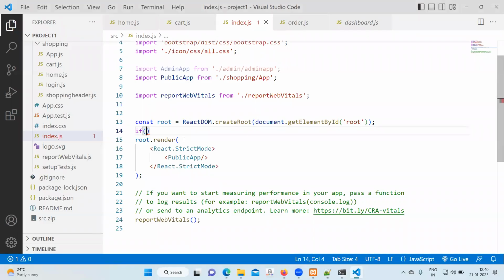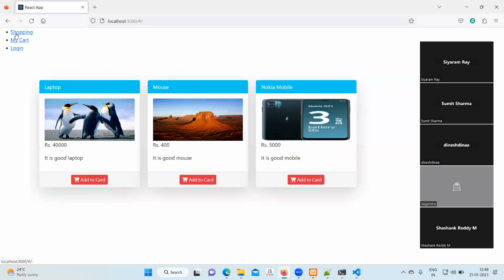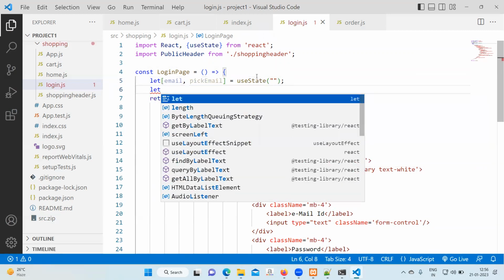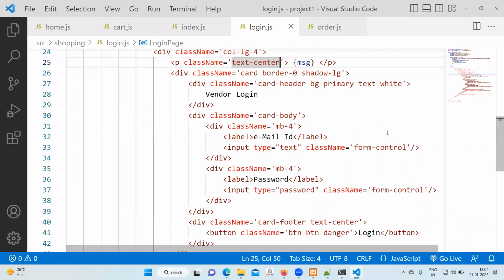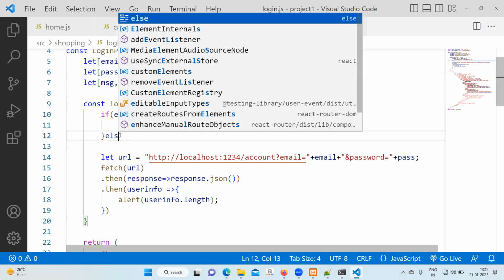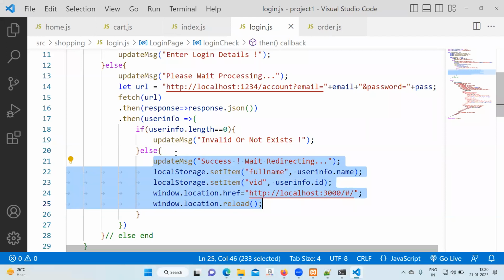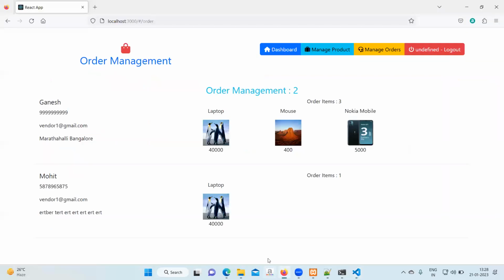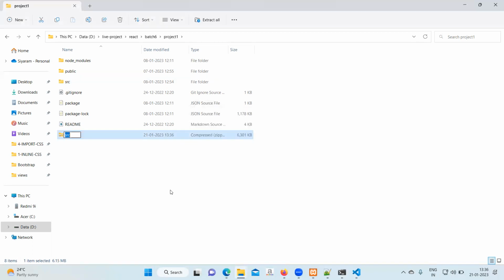Project Class 6